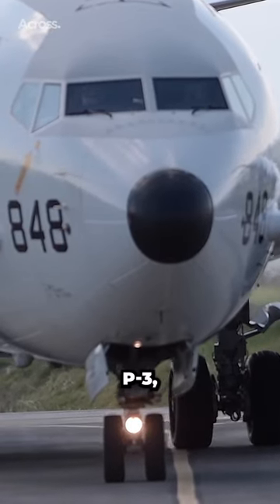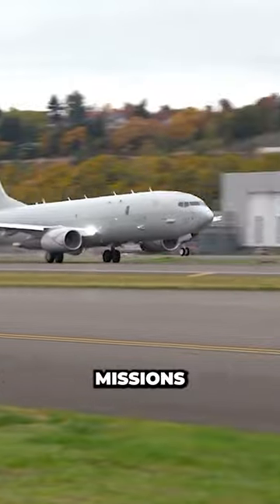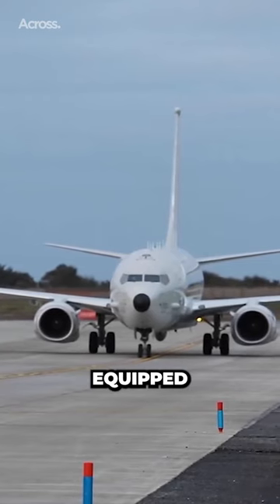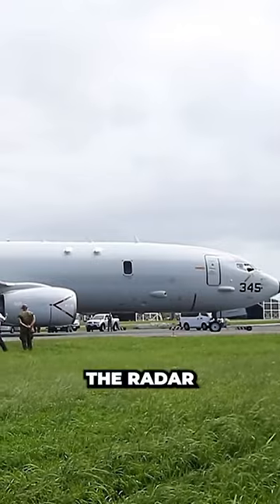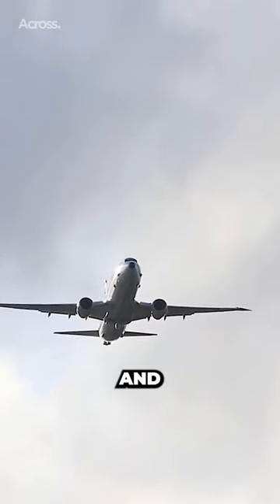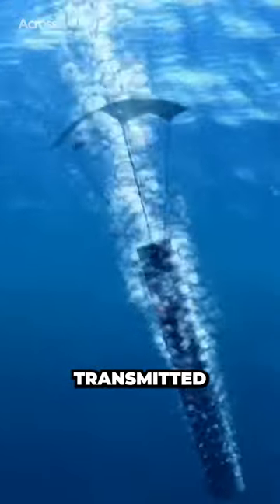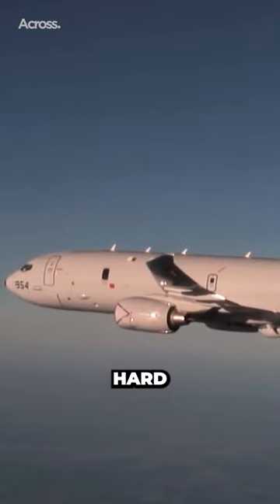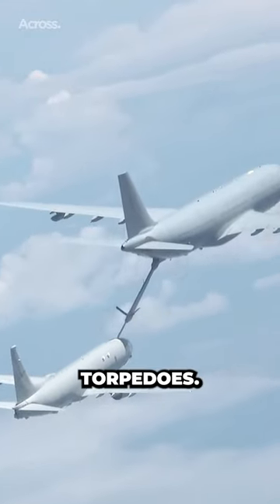The US Navy Next Insidious Missile Truck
The P-8 Poseidon is constantly being upgraded to improve its capabilities. In recent years, it has been equipped with new sensors, such as the Raytheon APY-10 radar, and new weapons, such as the Long-Range Anti-Submarine Warfare (LRASM) missile. These upgrades have made the P-8 Poseidon a more powerful and versatile aircraft.